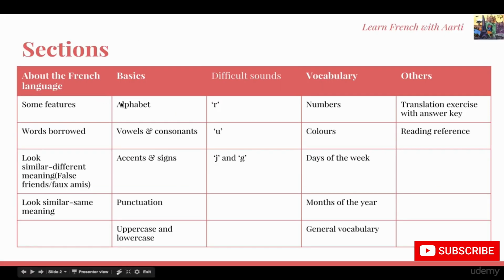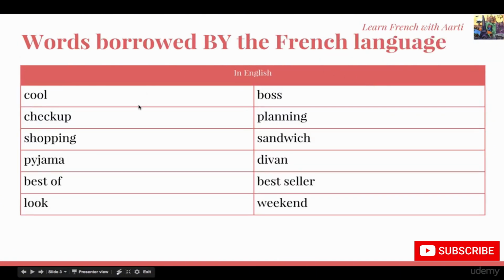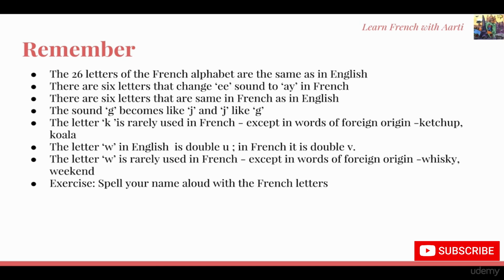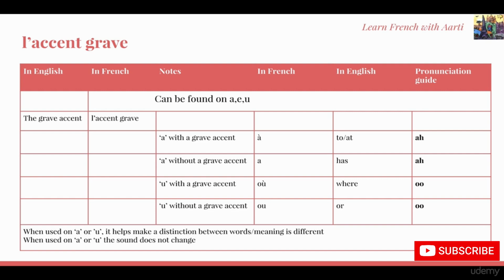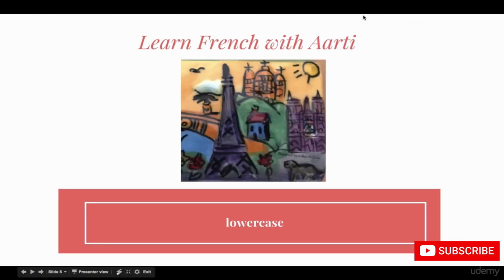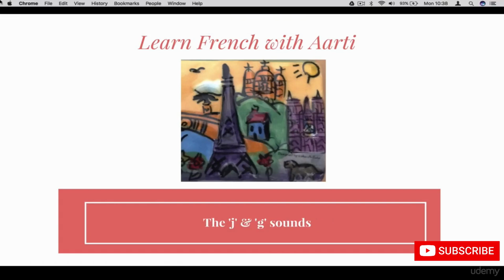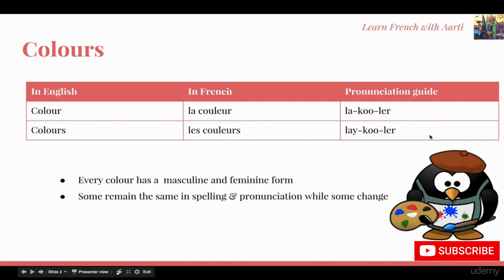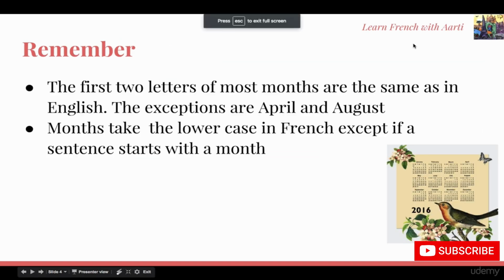French Foundation Course - The Secret to Sounding Like a Native!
Want to sound like a native French speaker? Our French Foundation Course reveals the secret techniques to mastering French pronunciation effortlessly. Whether you're a beginner or looking to refine your accent, this step-by-step guide will help you speak French fluently and confidently.

✅ Learn the most effective pronunciation techniques
✅ Master French phonetics & accents
✅ Avoid the most common mistakes learners make
✅ Get insider hacks to sound more natural

With expert guidance and easy-to-follow lessons, you'll gain the confidence to speak like a native. Don’t let poor pronunciation hold you back—start your journey today!

📌 Join the Course Now: [Insert Link]